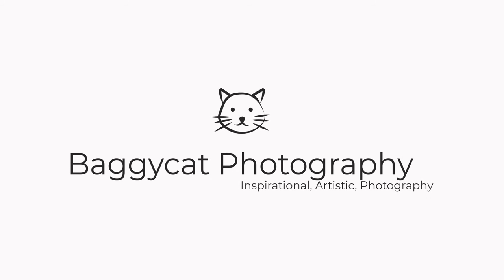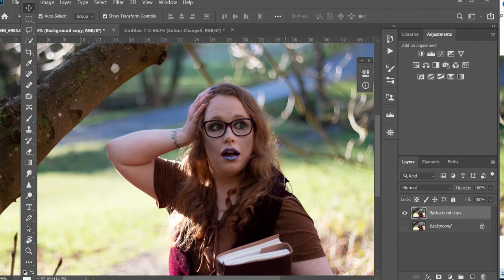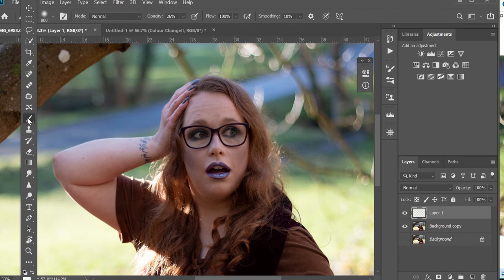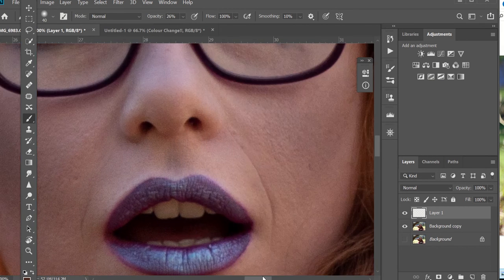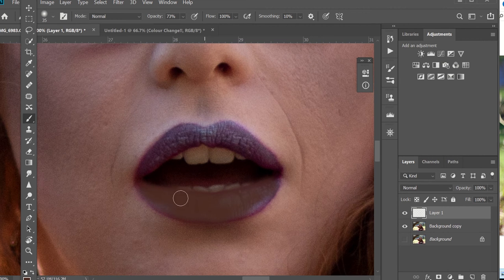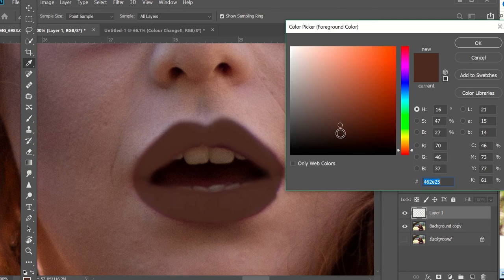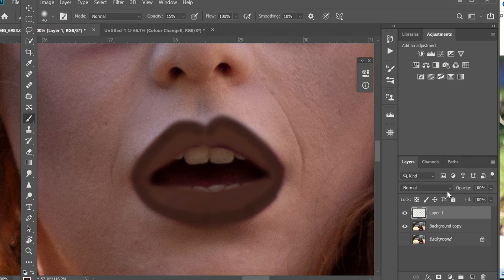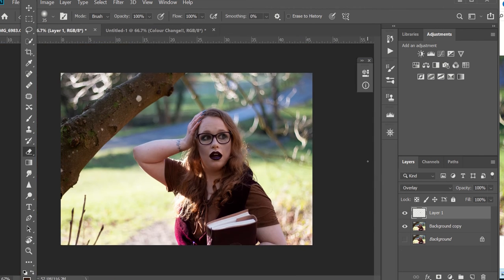How to Change the colour of Anything on Photoshop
This is a tutorial video looking at changing lip colour specifically.